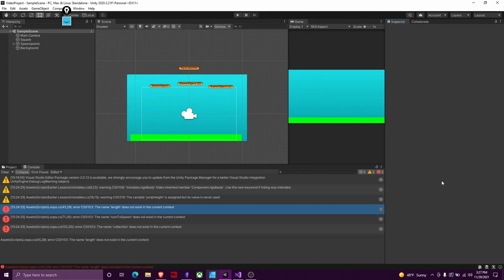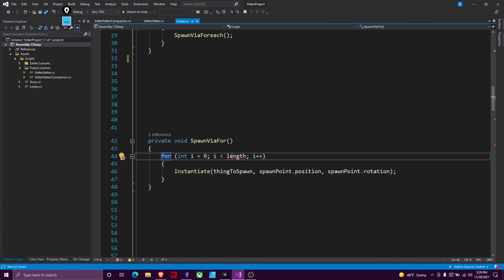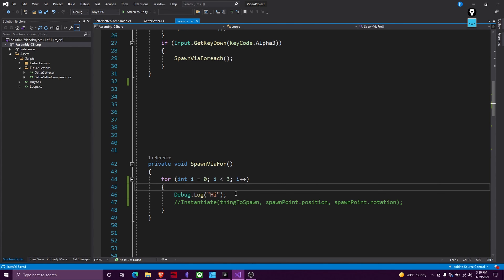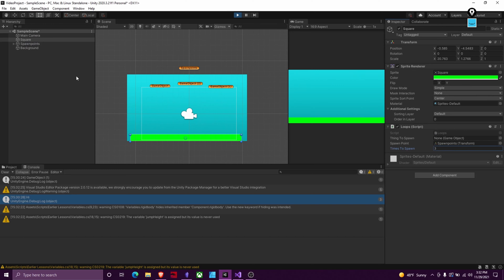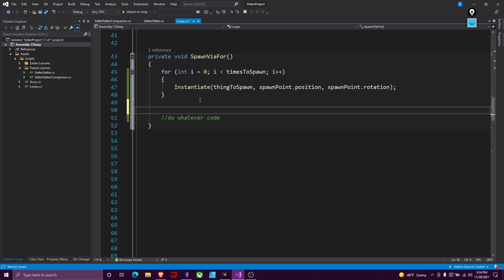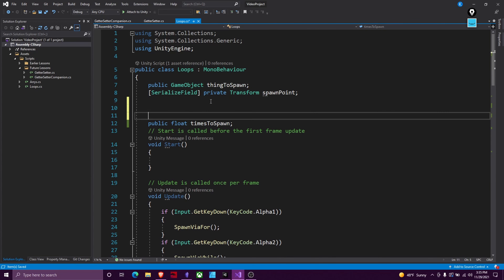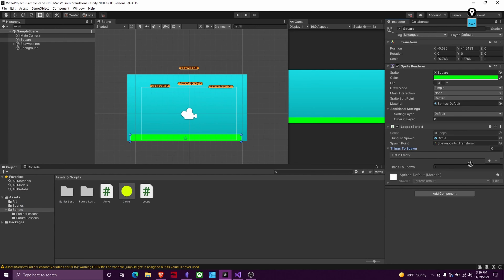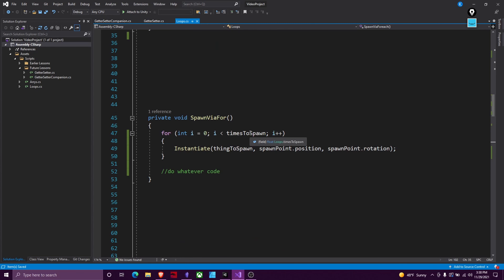C# Fundamentals Pt: 5 Loops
Everything you need to know about Loops in C#!